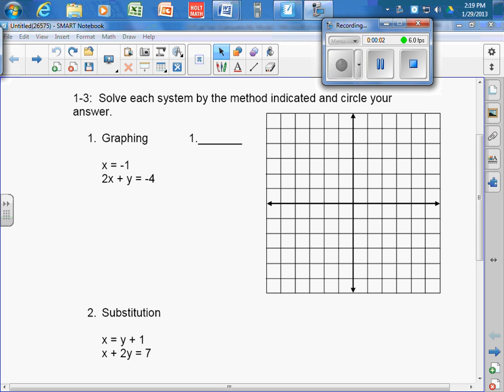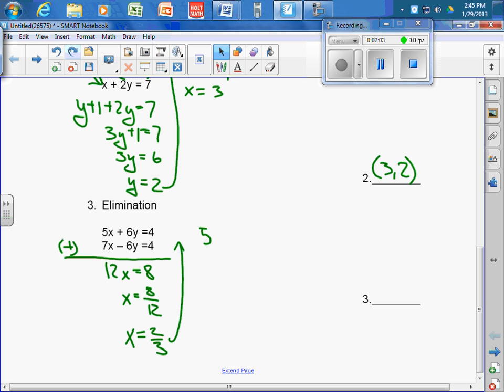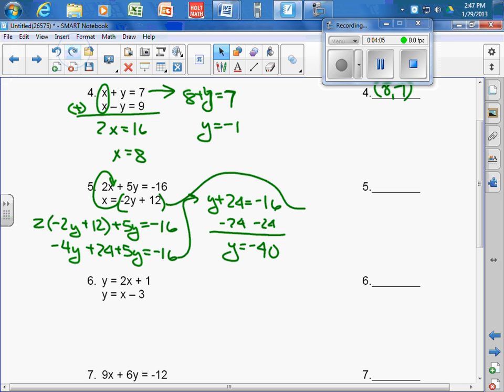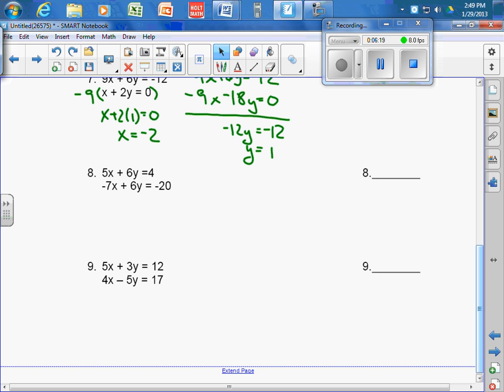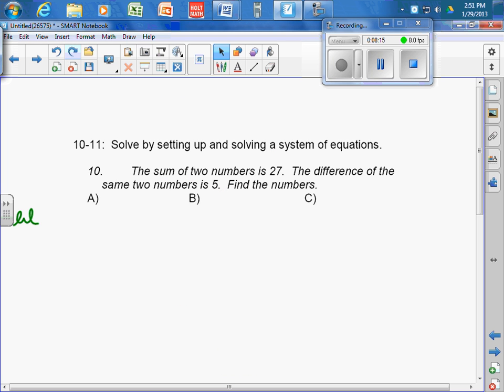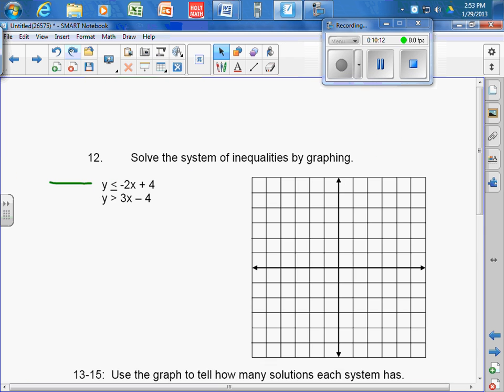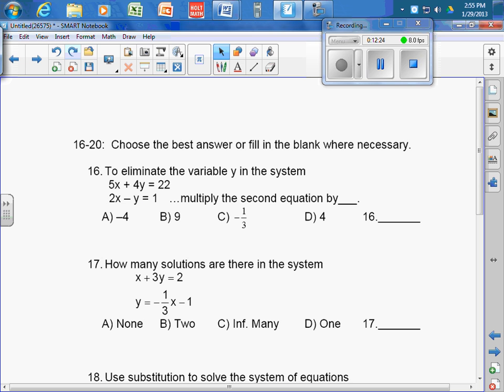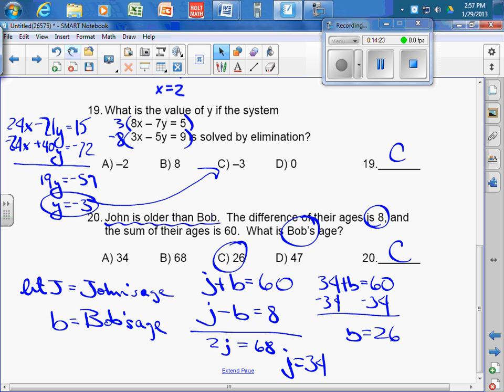Unit 5 Review Systems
This video shows a review of the videos in this playlist of SYSTEMS OF EQUATIONS.